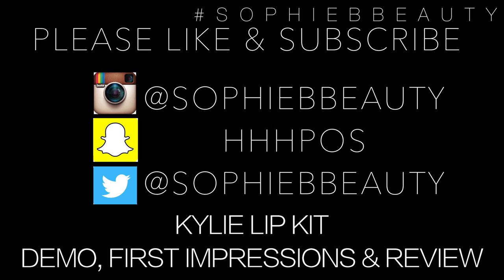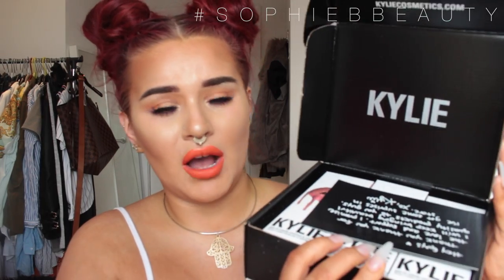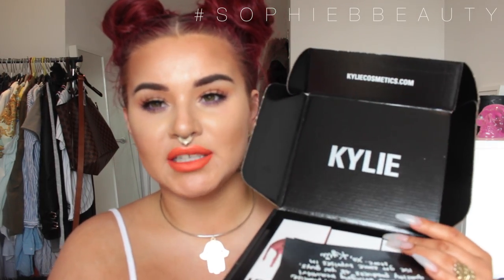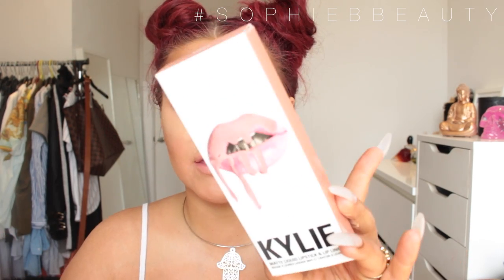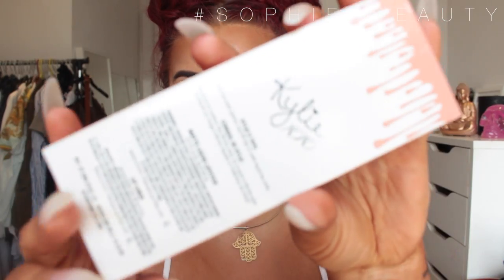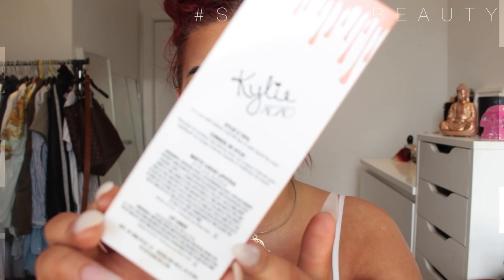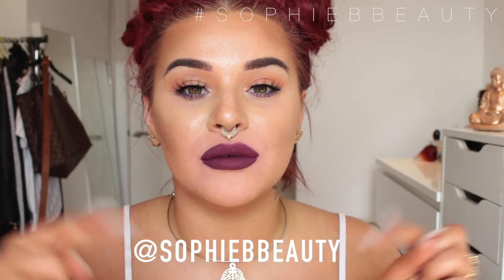Kylie Jenner All Eight Lip Kits Demo, First Impression & Review | SophieBBeauty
Hey guys!

Today I have a first impressions, demo and review of the famous Kylie Lip Kits. I will start by saying I know they are a PAIN to get your hands on but if you really want them just hang in there, I do update you guys on Snapchat and Twitter whenever I know theres a relaunch so be sure to follow me on there so you know !

So as I said they retail for $29 and for UK babies you will need to pay customs which is poo, I know! You do get a lip liner and a liquid lipstick so I feel for the price I ain't too mad.
The formula of the lip liner is SOOO creamy, I liked that however I feel I will go through them quickly as they are so creamy it means so much products melts off the stick and onto the lips meaning you'll need to sharpen it more.
The liquid lipsticks at first are SOOO strong smelling, I actually hated it. It was too sweet for me personally but I know some people either don't mind or like that, just not me. The formula for them is pretty standard for me, just like most liquid lipsticks. As they are the same manufacture as colour pop I expect they would be. The wand felt just a tad too harsh and stiff but thats me just being a picky mother pooper. I feel the colour does dry slightly darker on the lips than it looks in the bottle. I overall do like them, I think yes, the formula is dupable, and some colours also, but I feel like, as well as most people, when you buy a Kylie Lip Kit, you're buying her brand.

It will START on my INSTAGRAM on Monday 2nd May 6PM GMT and will close on Thursday 5th May 6PM.
You enter by COMMENTING on my video promo for this video on INSTAGRAM stating WHY YOU WANT TO WIN!
The winner will be randomly selected.
YOU CAN ONLY ENTER IN THE UK AND ONCE.
I will announce the winner in a post on Thursday after 6PM. I will TAG you & YOU need to message me your address. You will have 24 hours. NO response means SOMEONE ELSE WILL GET IT.
Hope this is clear enough as I've had mannnny problems with giveaways before. If this works well, my next giveaway in a couple of weeks will be done the same way.